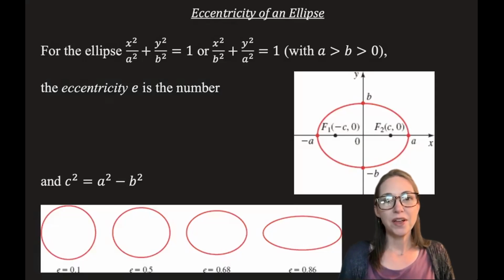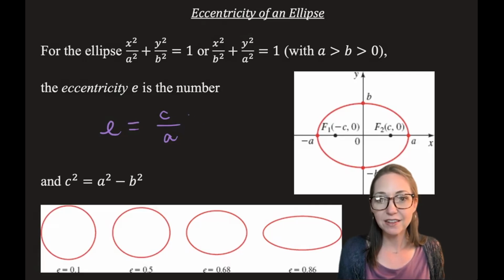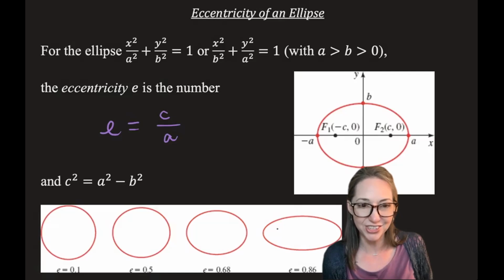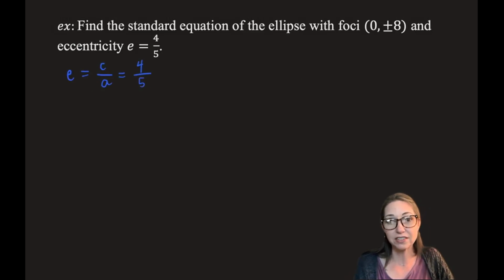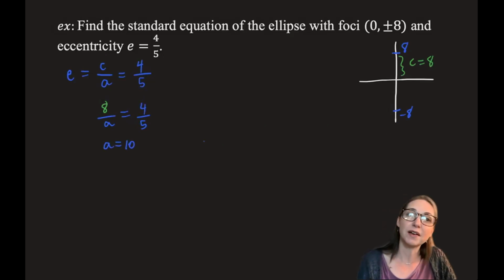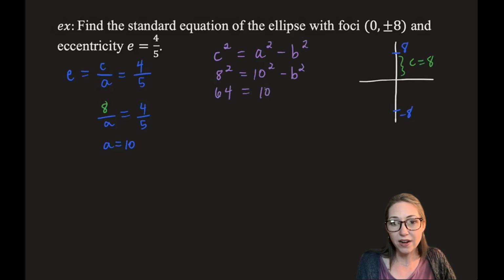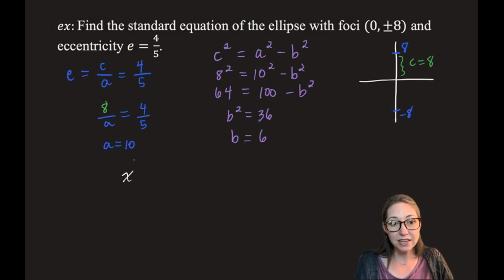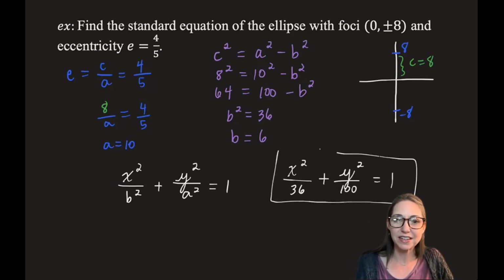The Eccentricity of an Ellipse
In this video, we learn about the eccentricity of an ellipse, and work through an example of how to find the equation of an ellipse given its eccentricity.